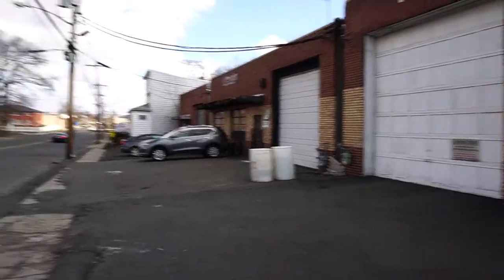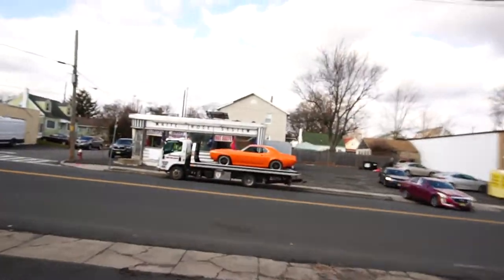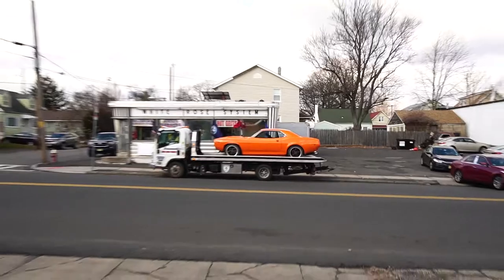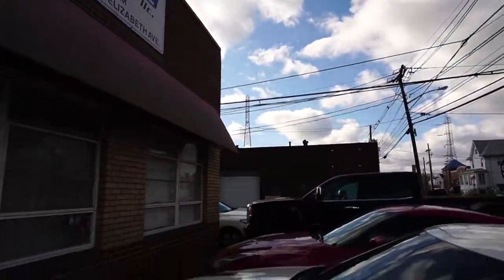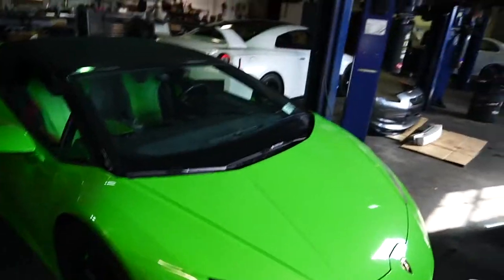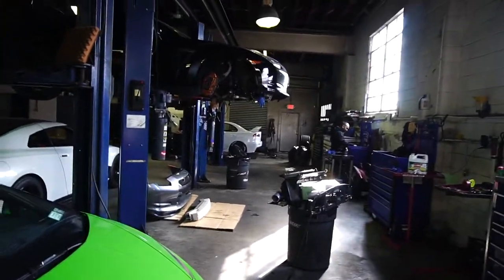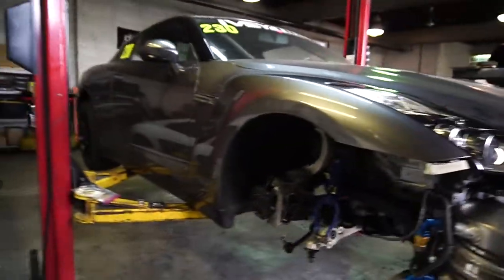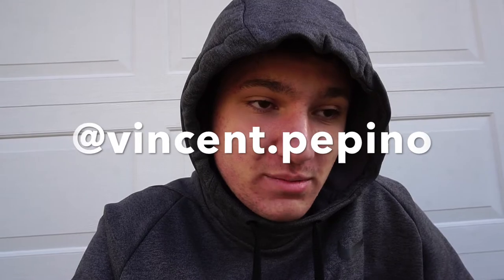EVO 10 gets re-tuned + GTR photoshoot!!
Hope you enjoyed this video! I’m trying to upload at least once a week!